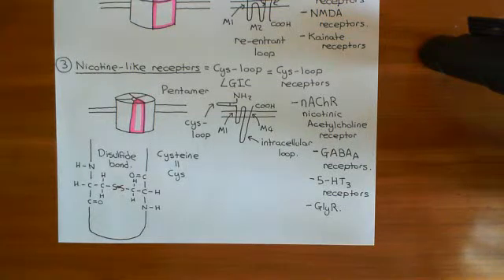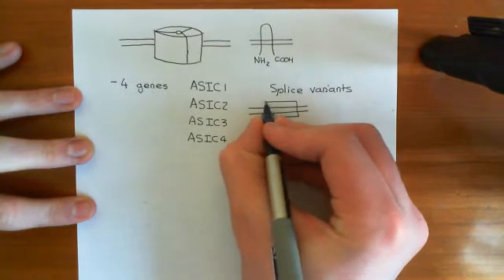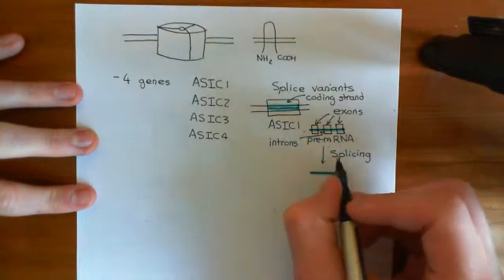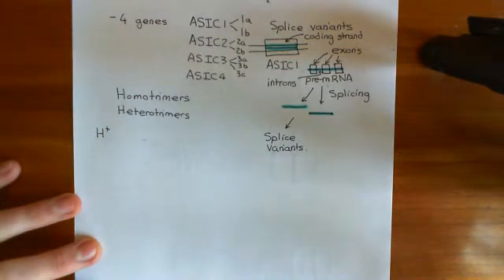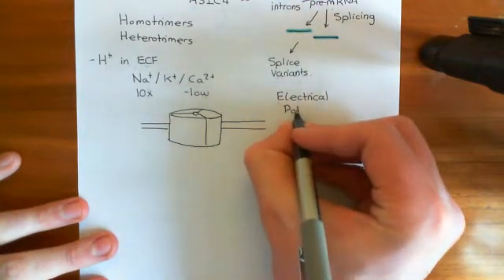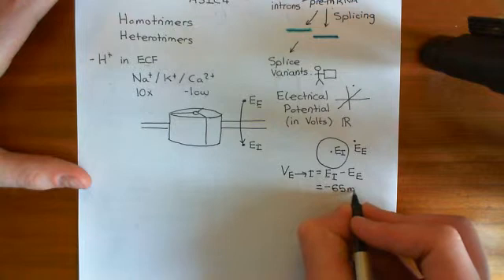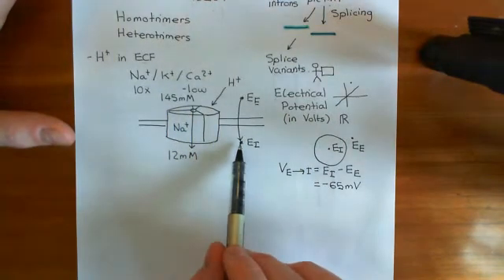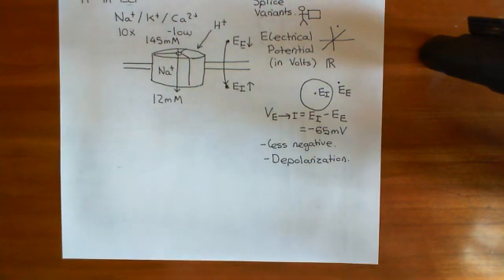Acid Sensing Ion Channels Part 2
In this video we discuss the Acid-sensing ion channels which are a ligand gated ion channels within the family of P2X-like receptors.